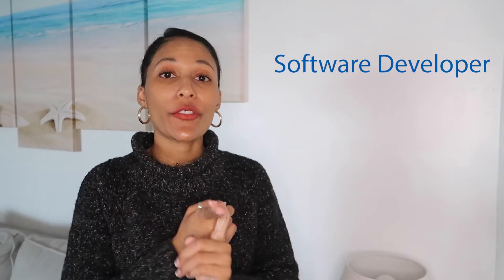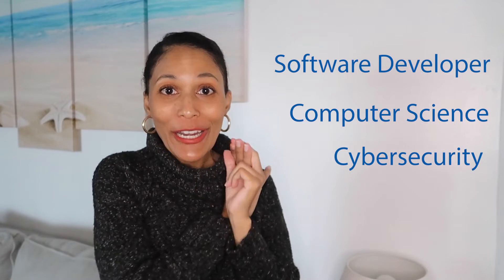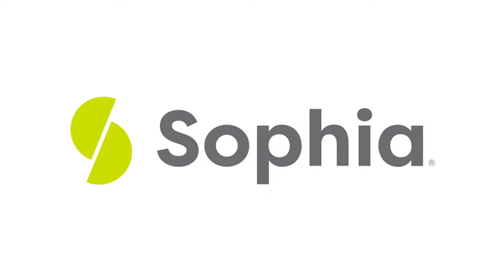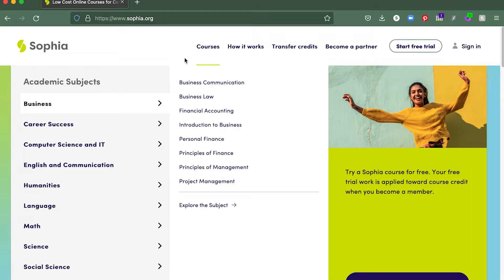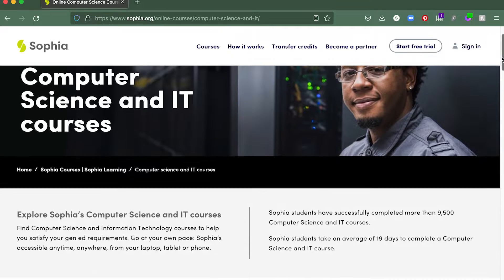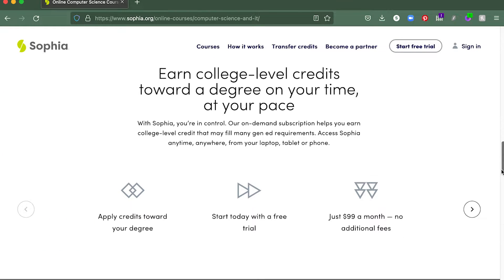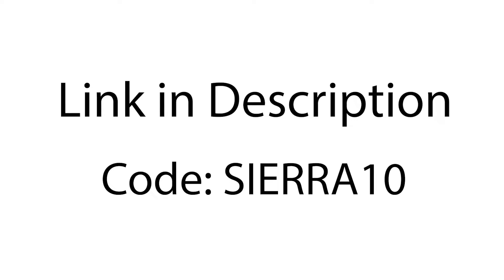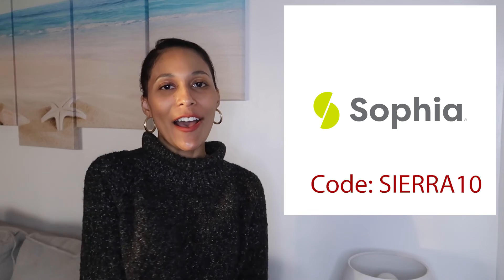Software Developer vs. Computer Science vs. Cybersecurity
You guys asked for it - here's a comparison of some of the hottest tech degrees.

Amazon Store:

Chapters:
00:00 - Intro
01:03 - Software Developer
06:23 - Computer Science
08:54 - Cybersecurity
11:38 - (Bonus) Master's Degrees